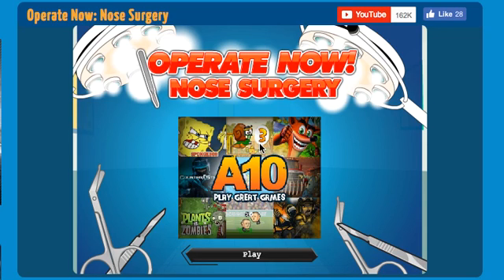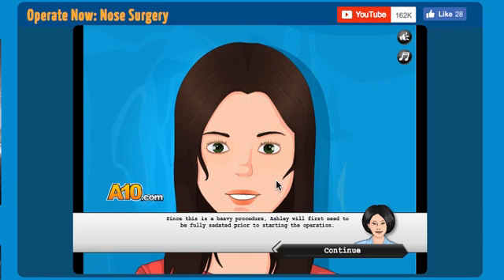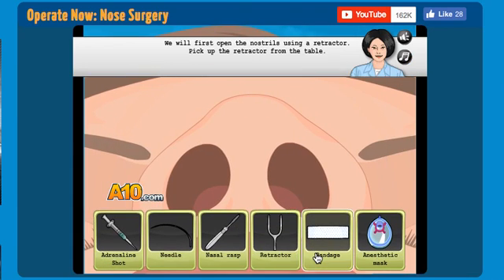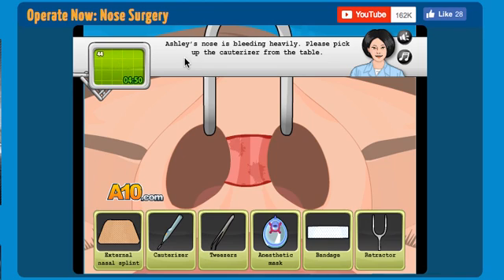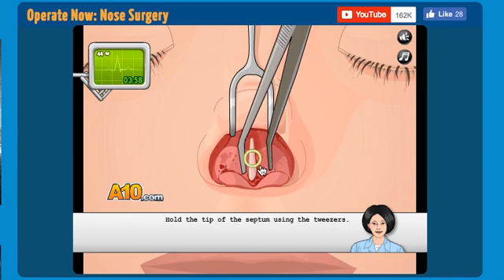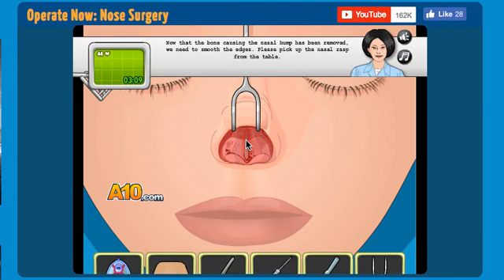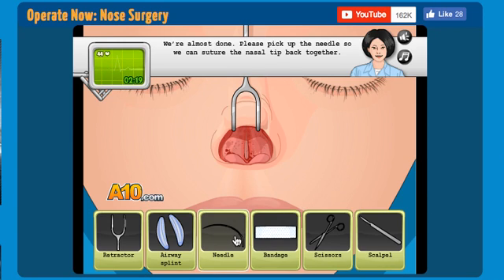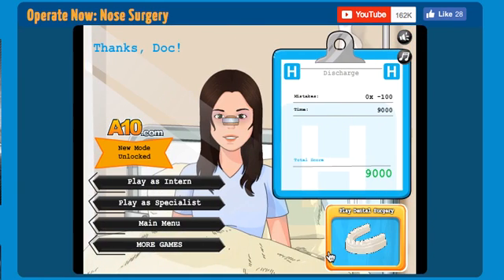Operate Now-Nose Surgery